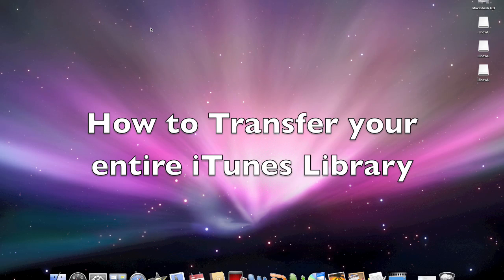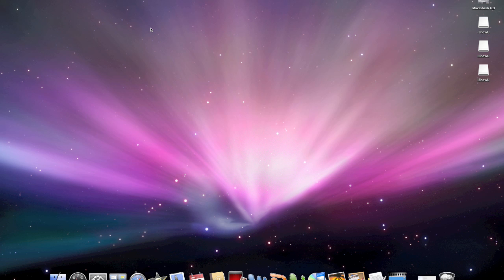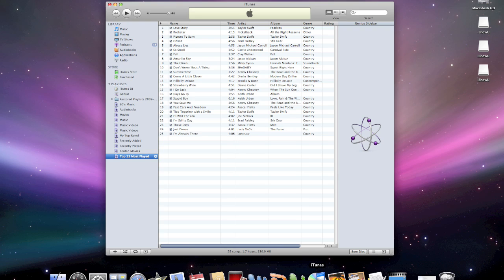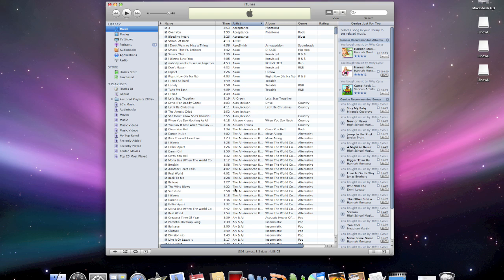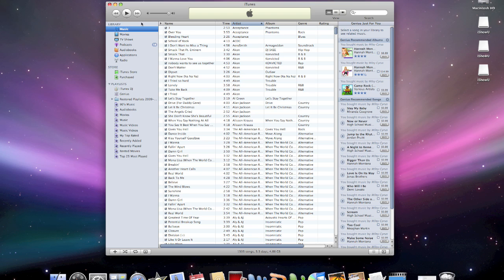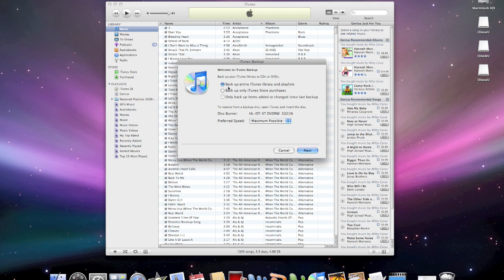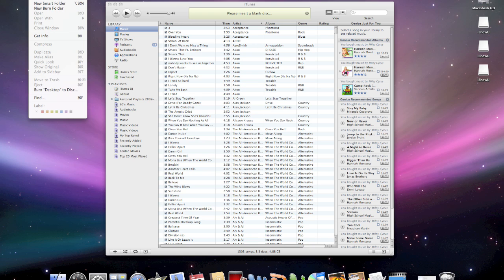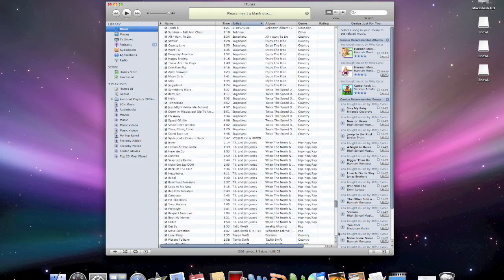How to Transfer Your Entire iTunes Library to a new computer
Supplies: 3 DVDS (or more dependent on the size of your library)

Instructions:
Open Itunes on the computer that has the music.
Go to the file menu, click on library, and then click back up to disk.
Click entire itunes library and then insert blank disks.
Once the computer tells you that the backup is complete, put the disks into the new computer.
itunes should automatically pop up and ask you if you want to restore your library click yes and then let it update
now enjoy your music.